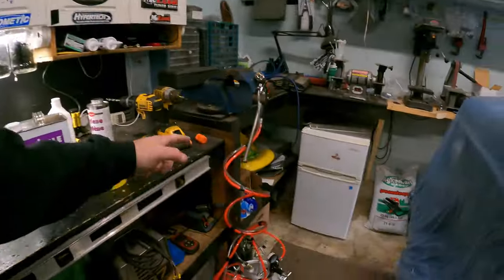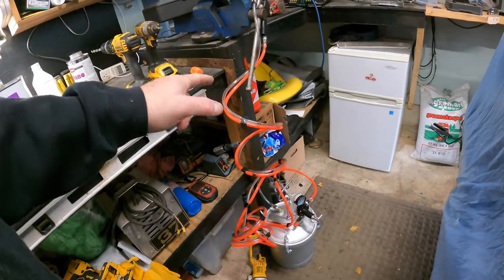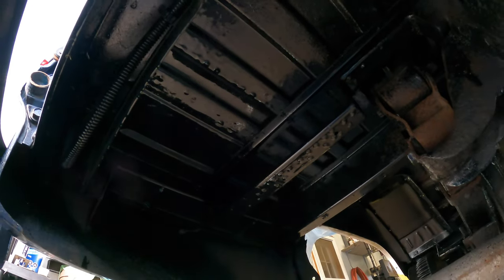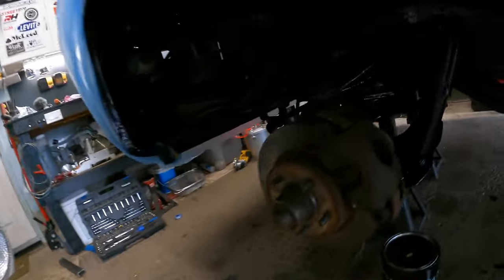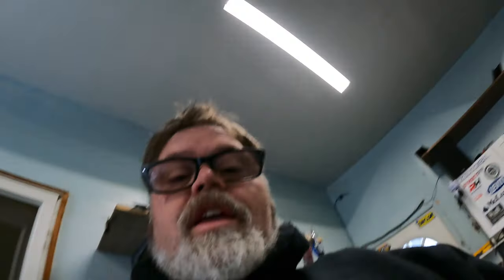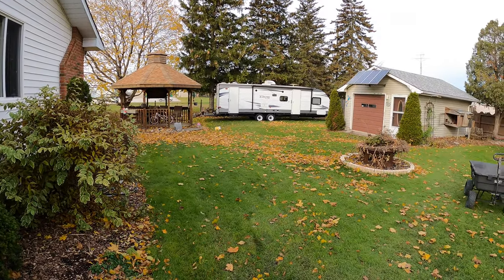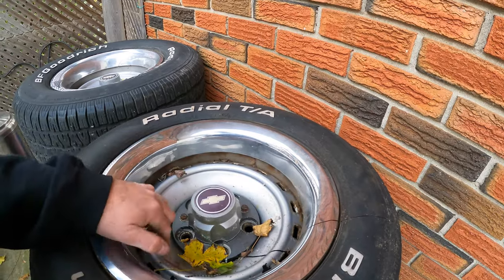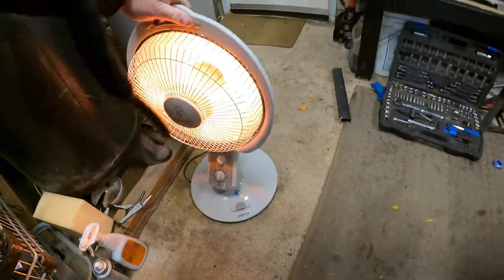Painted Frame On SqureBody 4K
Its been a real treat painting under this truck lol . NOT At least im doing one if the most hated jobs first . Get it out of the way right now

BillSiff (GoGlass)
1289 Confederation St,
Unit 3
Sarnia Ont.
Canada
N7S 4M7

2540 Lapeer Rd,
Port Huron,